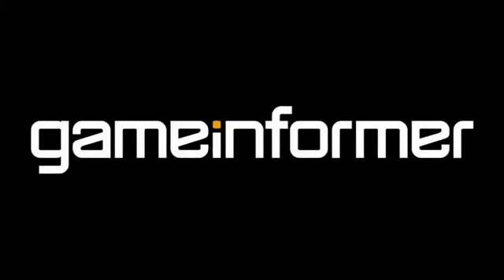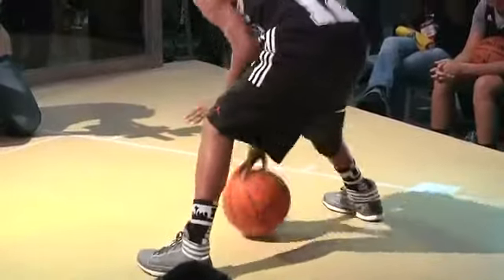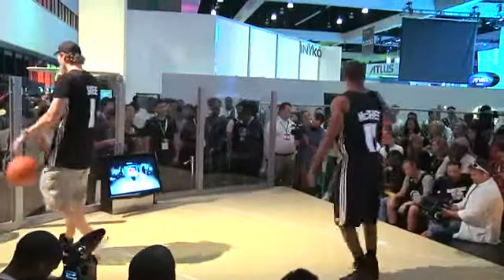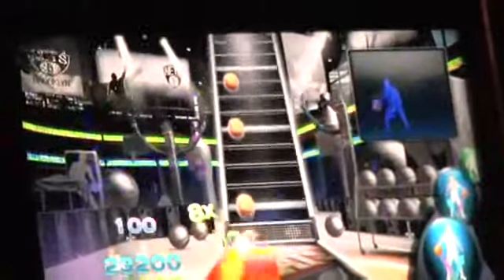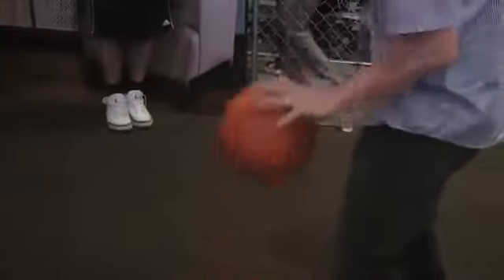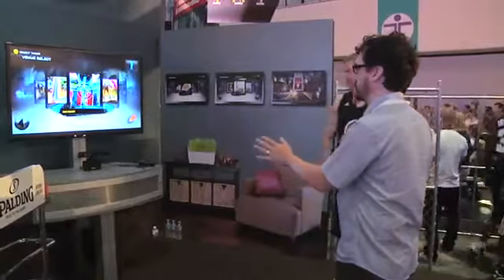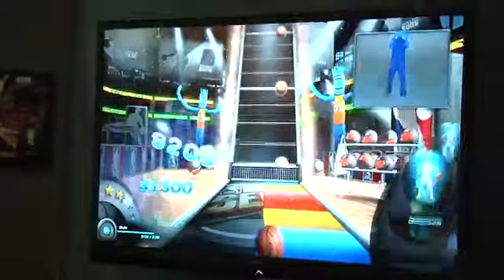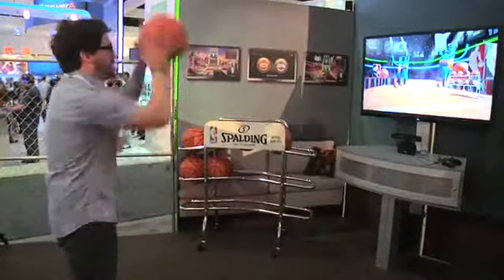NBA Baller Beats Video Preview2306